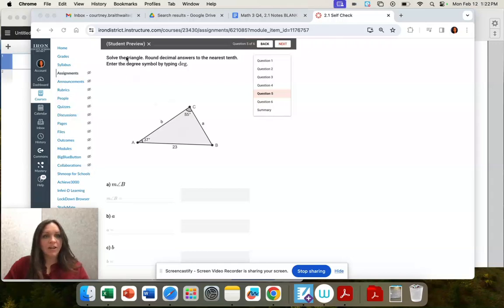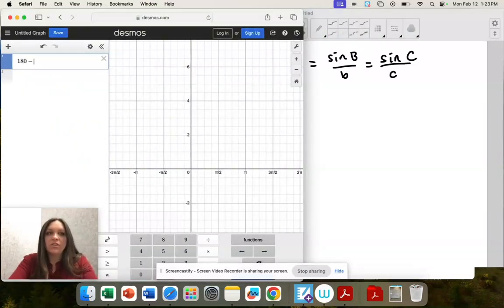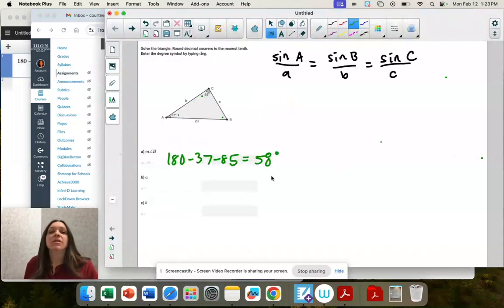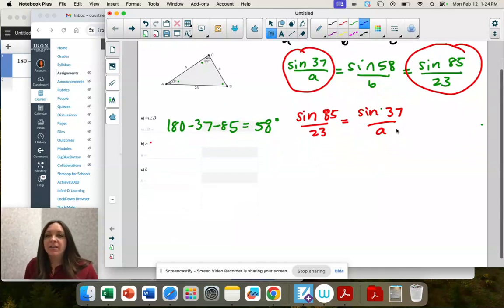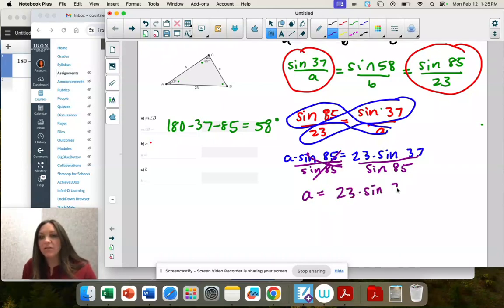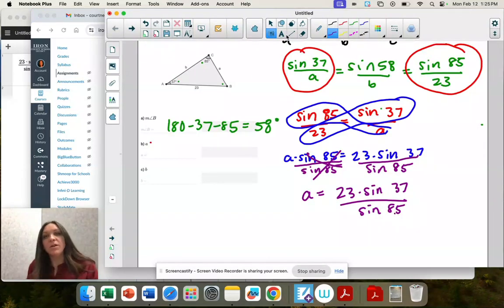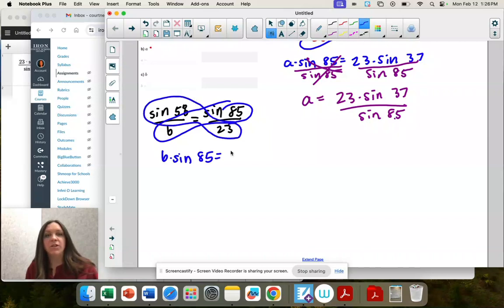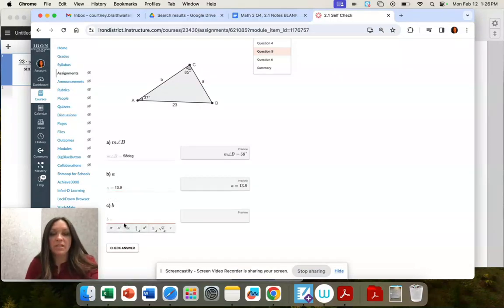Math 3 Q4, 2.1 #5